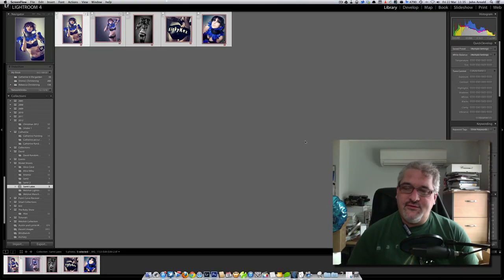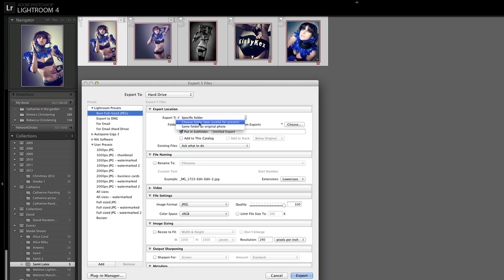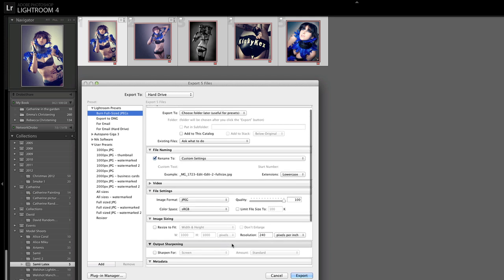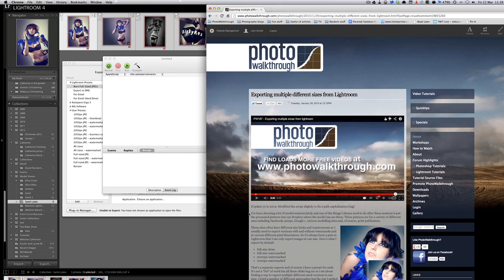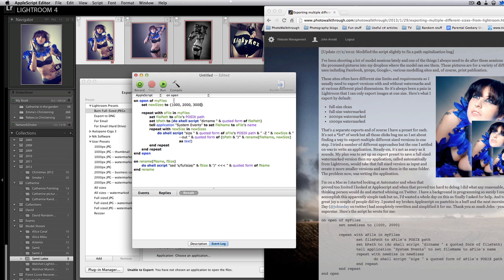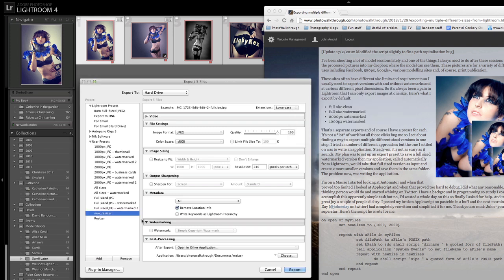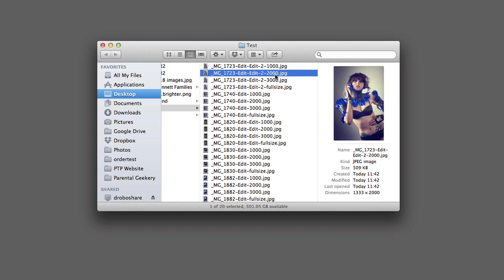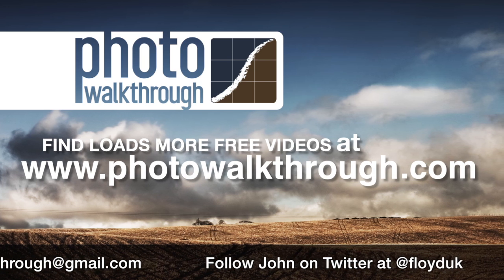PW187a - Exporting multiple sizes from Lightroom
Re-record of a previous video to make the process clearer and the video snappier.

It's bugged me for ages that you can't export multiple different sized versions of your images from Lightroom without running one export preset after another after another. I set out to find a way and with a little help from @johneday on Twitter I'm happy to show you how to do it.

There's a script you'll need and I've written this article up as a blog post also. You can find the script and the write up